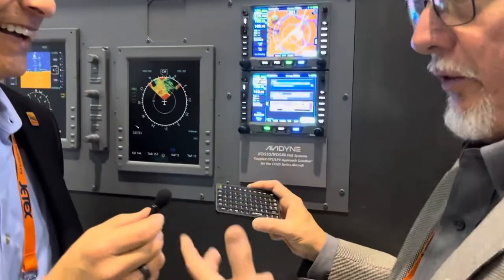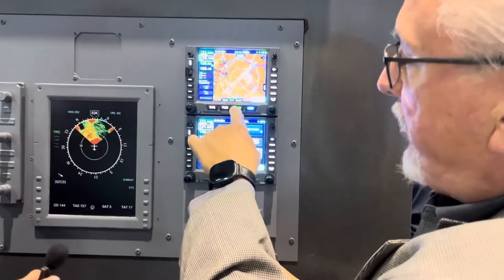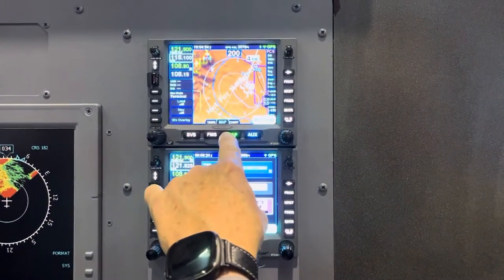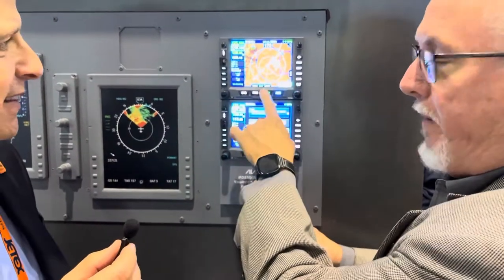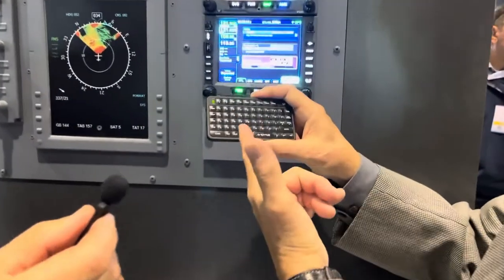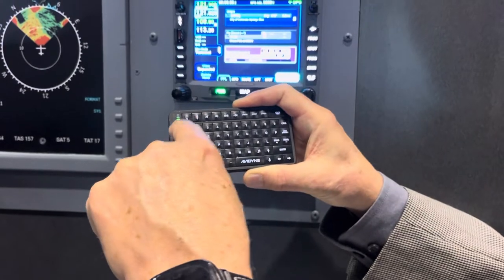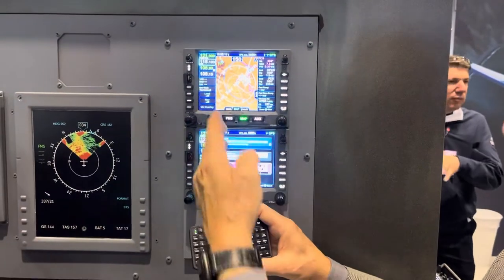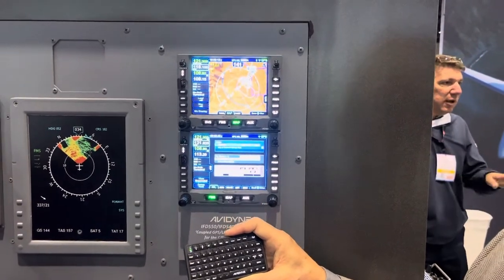Tips for the Avidyne IFD 440/540/550 from NBAA 2022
Tom Harper from Avidyne explains some tips and tricks for using Tips for using the Avidyne IFD 440/540/550 from NBAA 2022